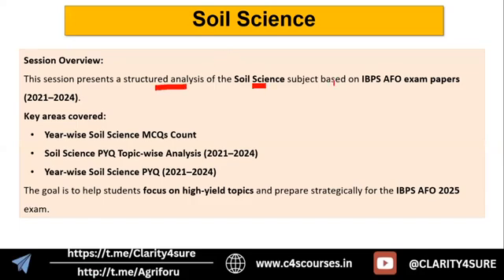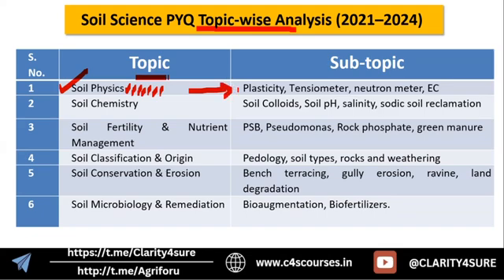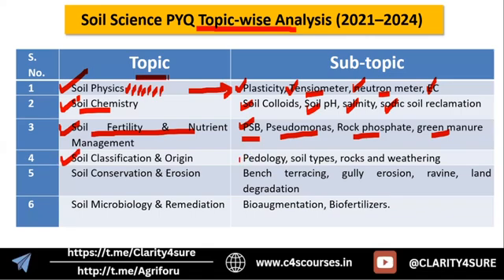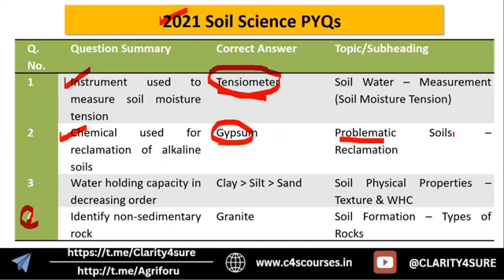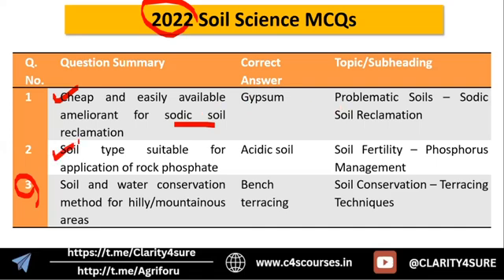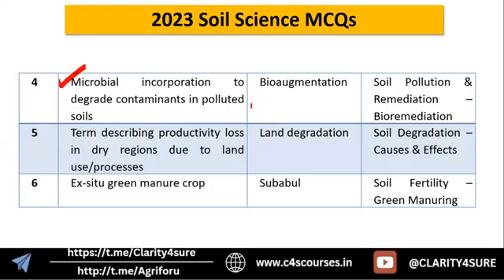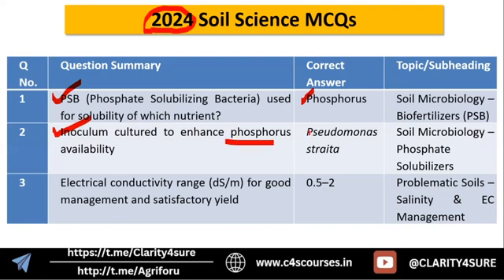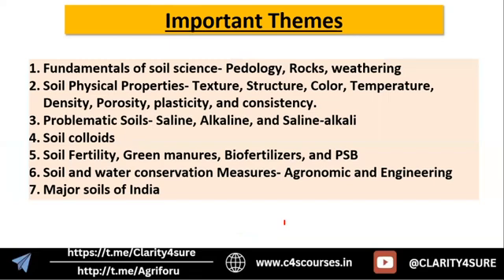IBPS AFO 2025 preparation| Soil Science | PYQ Analysis (2021–2024)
Are you preparing for IBPS AFO Mains 2025? This video provides a micro-level analysis of Soil Science questions asked in the IBPS AFO Mains exam from 2021 to 2024.

We break down year-wise important themes, frequently repeated concepts, and trending topics to help you prioritize your preparation smartly. Whether it's soil properties, soil fertility, or problematic soils, we cover what actually matters for the exam.

💡 Perfect for targeted revision, PYQ-based strategy building, and last-mile preparation!

📚 Topics Covered:

Year-wise breakdown of Soil Science questions (2021–2024)

Repeated and high-weightage topics

Important concepts for 2025

PYQ-linked MCQ themes

How to prepare smartly using trends

📌 Don’t miss the "Theme-wise Insights" to boost your selection chances!

📢 Follow Agriclarity – Clarity for Sure for simplified learning, notes, and quiz-based content for Agriculture exams.